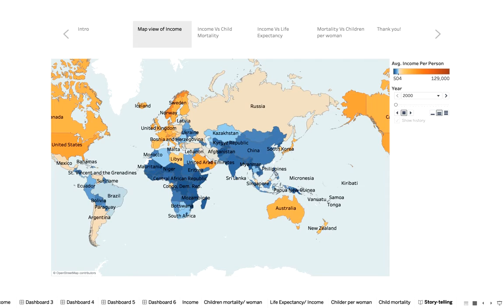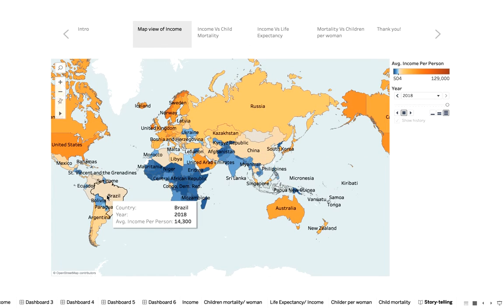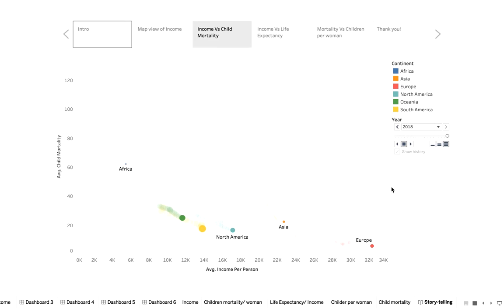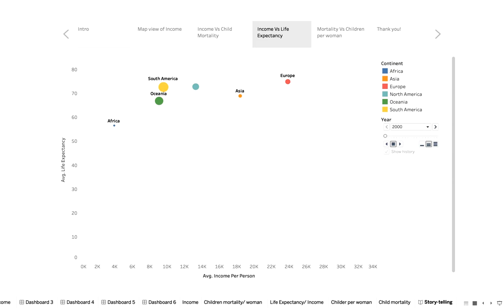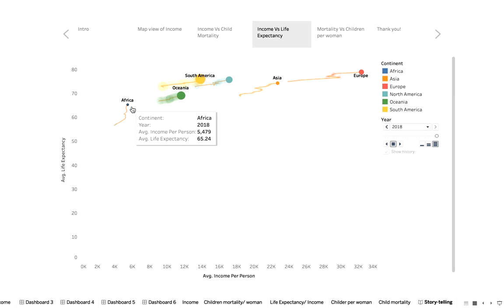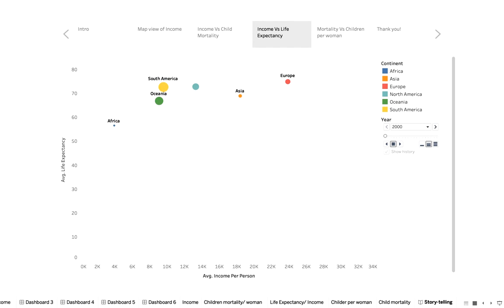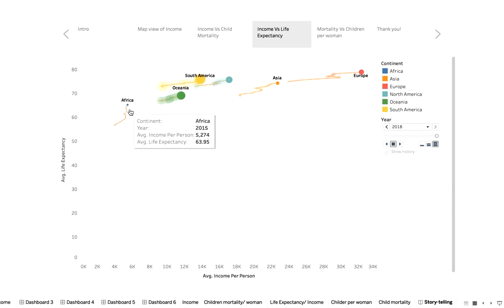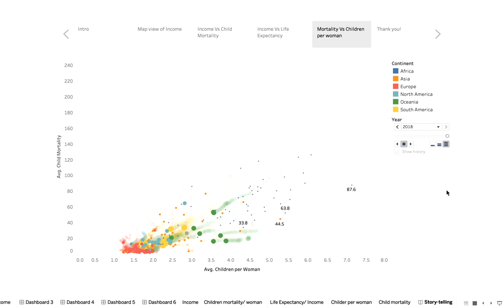Data Story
Here is my data story for the overview of how the world shaped by the change of personal income from 2000 to 2018.